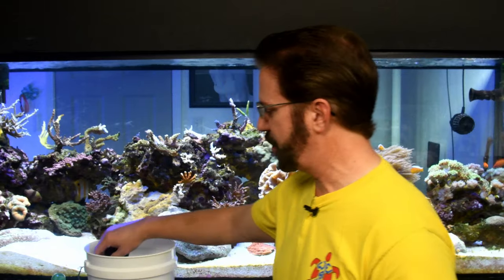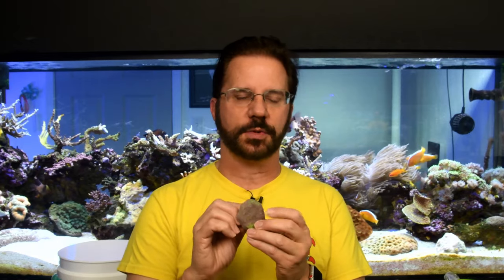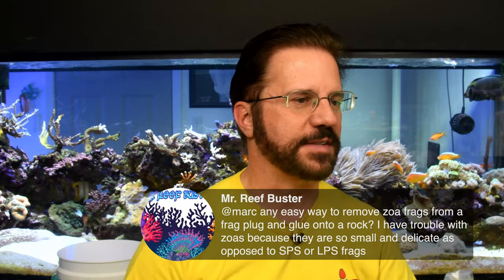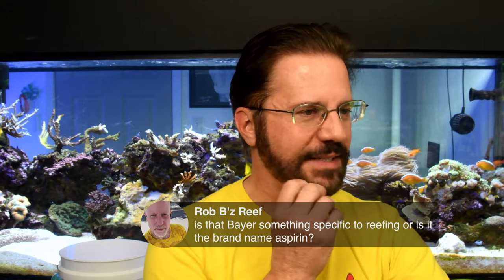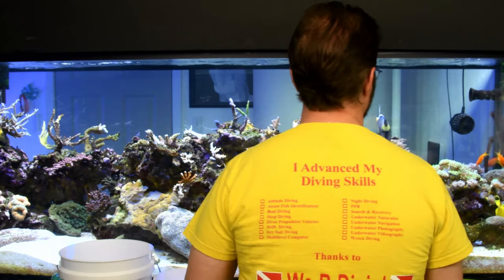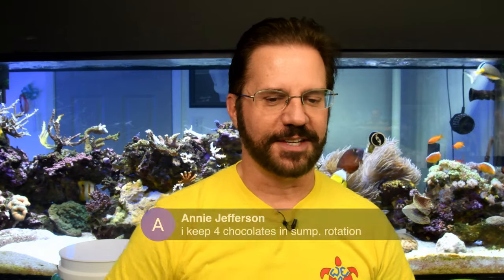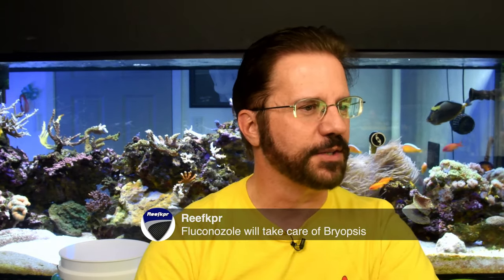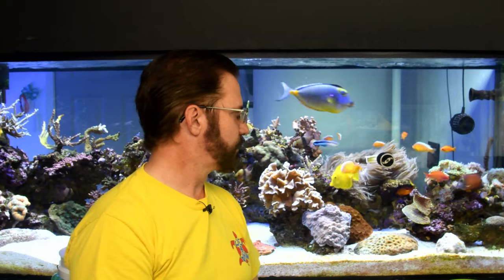Let's talk about Dipping New Coral frags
Avoiding introducing pests in the aquarium should be an important part of your husbandry.
*** Batteries died late in this episode (twice, in fact lol) so there is a very brief part with no audio. Audio can be the bane of my existence, it seems.